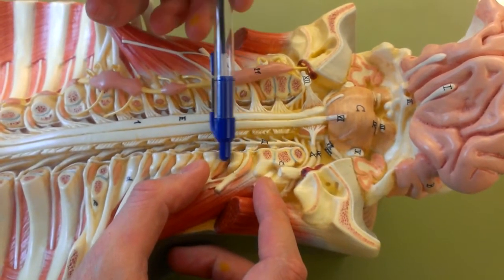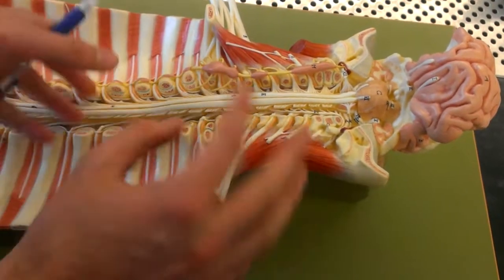Spinal Cord Plexuses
CORRECTION:
Conus medullaris
Cauda equina: is the bundle
Filum terminale: middle strand in the center of the cauda equina
Sympathetic trunk ganglia: pink pillows on the side